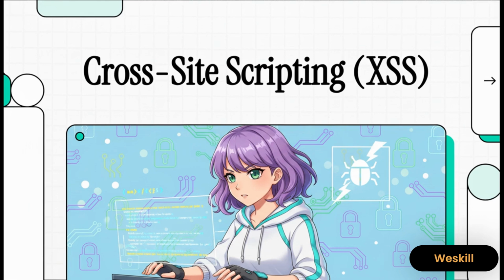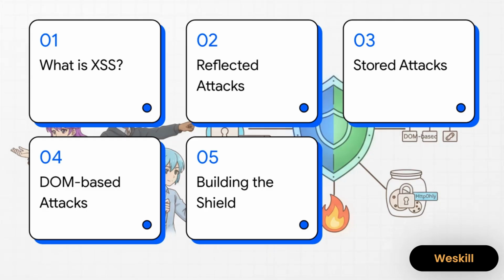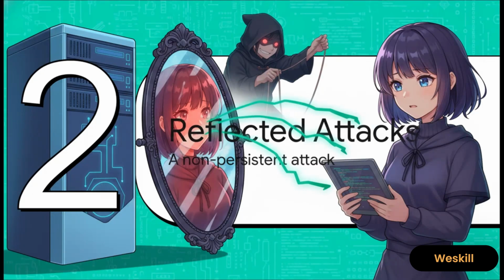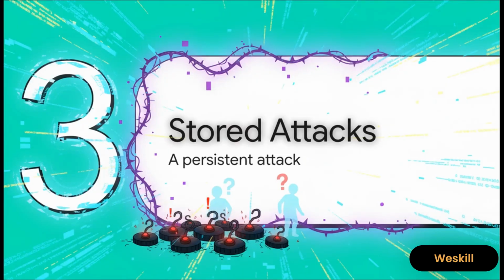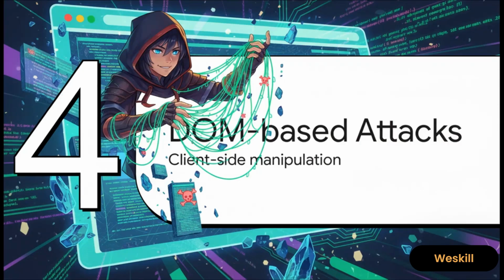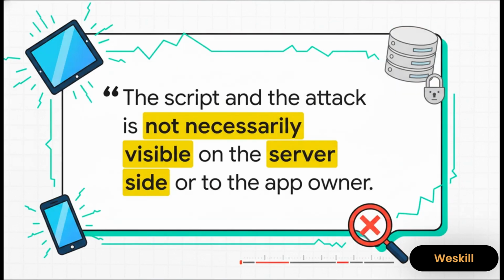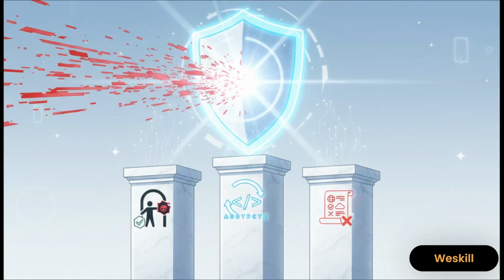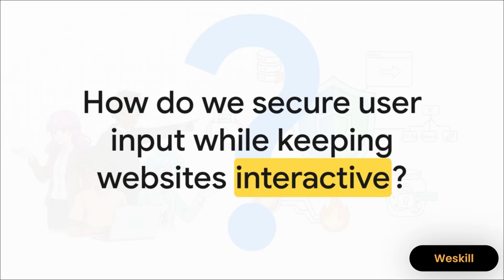L19. Cross Site Scripting XSS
💻 L19: Input Validation II – Cross-Site Scripting (XSS) (A3) | Types & Prevention

In this video, L19: Input Validation II – Cross-Site Scripting (XSS) (A3), we explore one of the most common web application security vulnerabilities listed in the OWASP Top 10.

Cross-Site Scripting (XSS) is a code injection attack where attackers inject malicious scripts that execute on the client-side (user’s browser), potentially stealing session data, credentials, or performing unauthorized actions.

How XSS attacks run harmful scripts on the client side

Types of XSS Attacks:

Reflected XSS – Non-persistent, triggered via user input

Stored XSS – Persistent attacks stored in databases

DOM-based XSS – Client-side manipulation of the DOM

XSS Prevention Methods:

Input validation

Output encoding

Content Security Policy (CSP)

This lesson is ideal for cybersecurity students, web developers, ethical hackers, and application security learners focusing on secure coding practices.

Keywords / Tags:
XSS Explained, Cross Site Scripting Attack, OWASP A3 XSS, Types of XSS, XSS Prevention, Web Application Security, Input Validation, Secure Coding